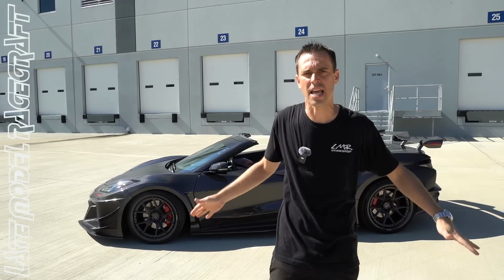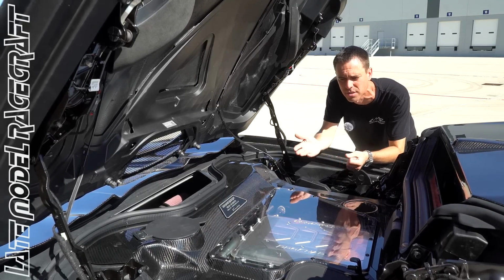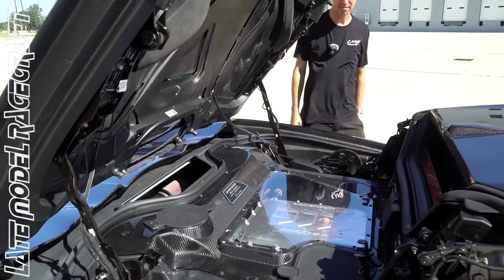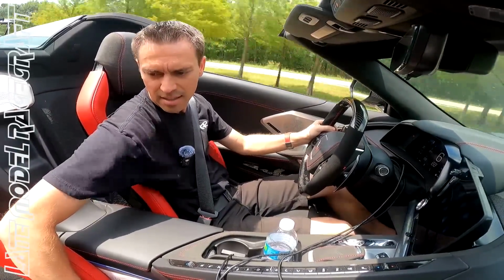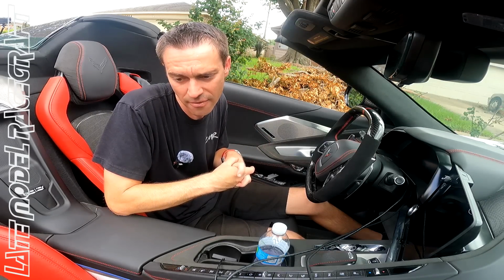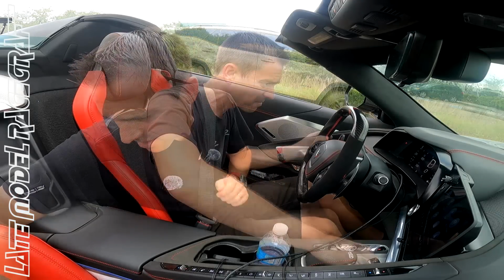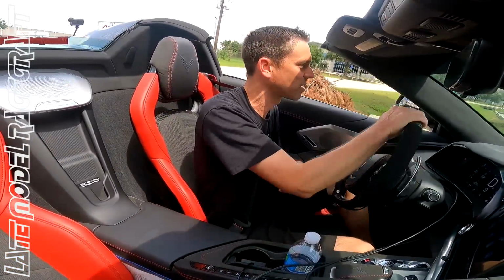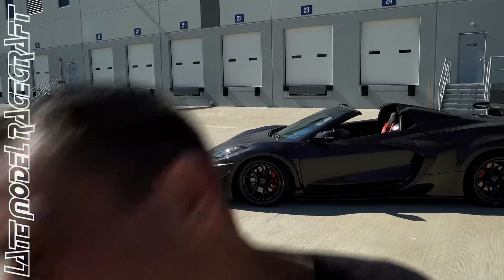Full Carbon Fiber Wide Body - 700HP Supercharged C8 Corvette - Late Model Racecraft LMR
Full Carbon Fiber Wide Body - 700HP Supercharged C8 Corvette -  Performance Enhanced by Late Model Racecraft.

Carbon Fiber C8 body by Auto Addict